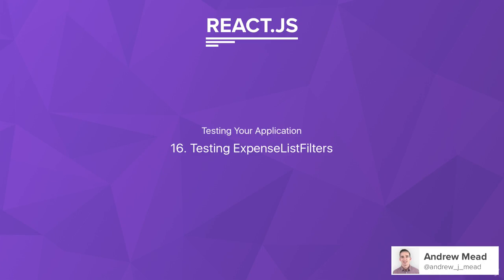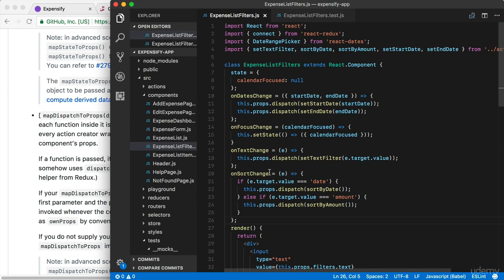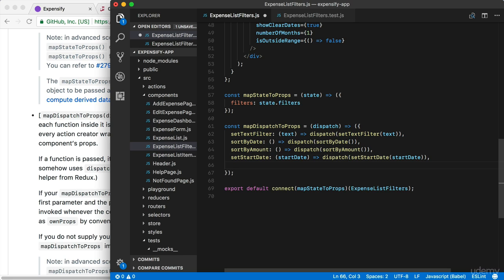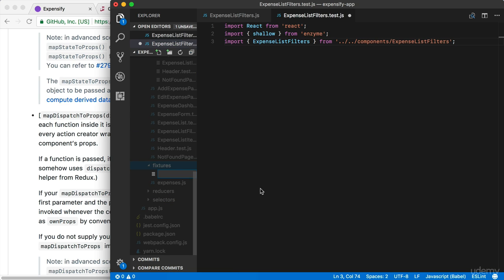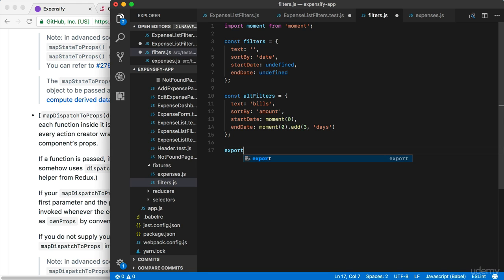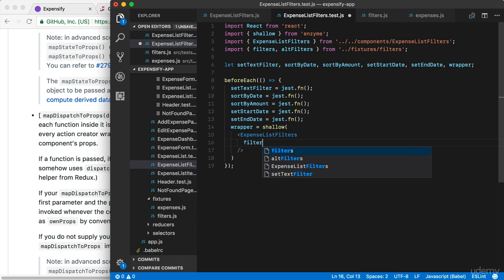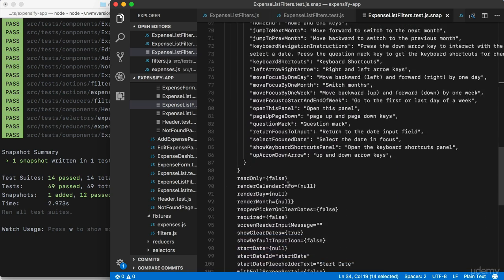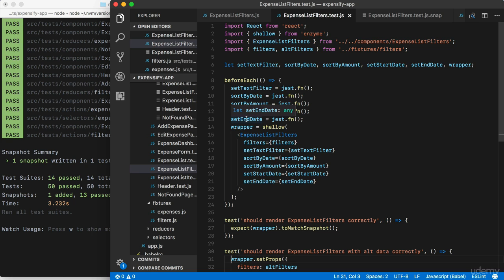126 Testing ExpenseListFilters